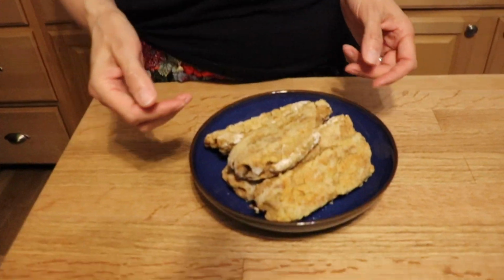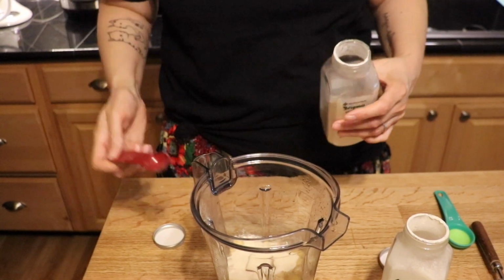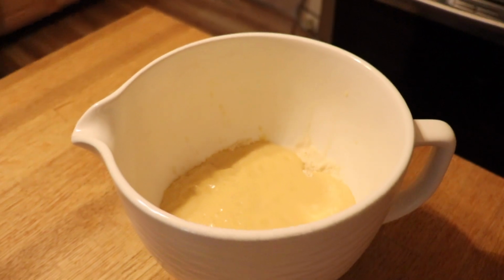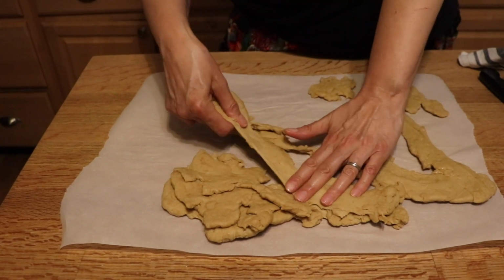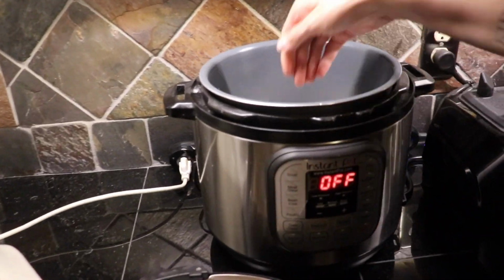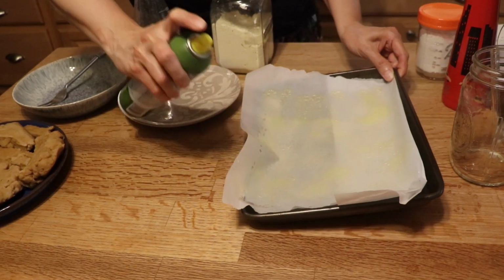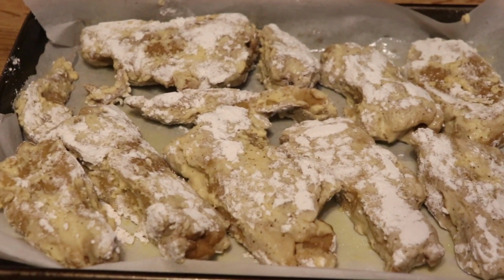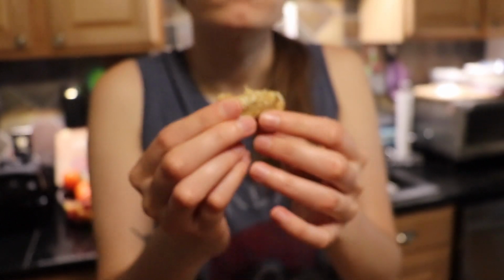Best Vegan Chicken You Can Make @Home!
Ingredients:
1 can of Chick Peas, including Aquafaba
1/4 cup Water
1 Bouillon Cube
1 Tablespoon Olive Oil
1 Tablespoon Vinegar
2 teaspoons Granulated Onion
1 teaspoon Granulated Garlic
1/4 cup Bob's Red Mill Potato Flakes or small steamed white Potato
2 cups Vital Wheat Gluten
For Fried Chicken - Chick Pea Flour, Water, Spray Oil & Seasoned Flour
Blend together the chick peas, aquafaba, water, Oil, Vinegar, Onion & Garlic till smooth. Mix with the potato flakes & vital wheat gluten until well combined. Knead for 5 minutes followed by a rest period of at least 10 minutes. Roll out dough & spray with a light coating of oil. Stack up pieces and press together. Make 6 cutlet slices. Roll in Parchment paper and steam for 25 minutes with a natural release. Let cool. Using chick pea flour & water as an egg substitute, bread the cutlets with seasoned flour. Spray with olive oil & bake at 375 degrees with convection fan for 30 minutes (flipping after 15 minutes. Let cool slightly & enjoy!